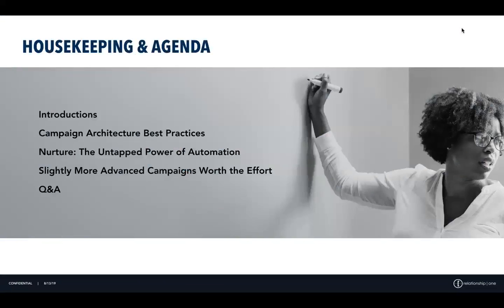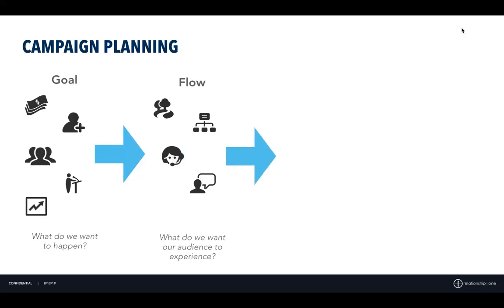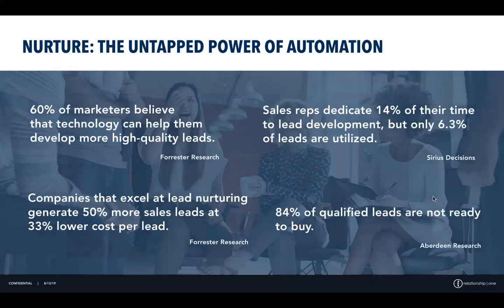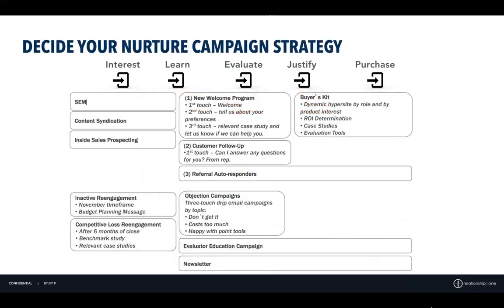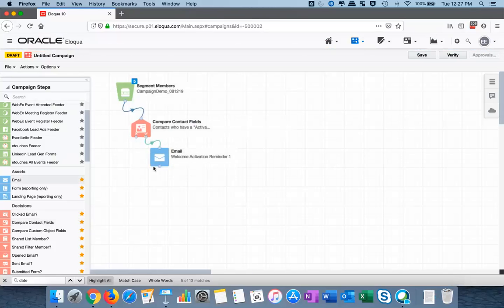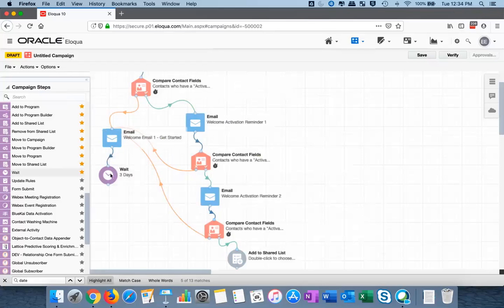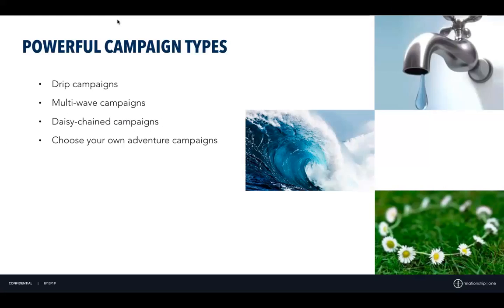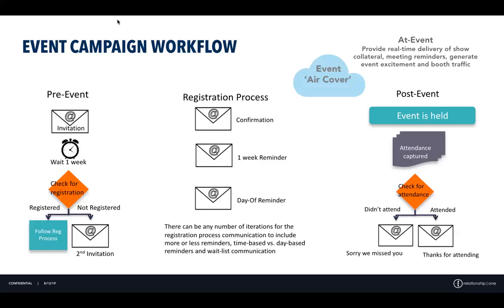Put Oracle Eloqua Basic To Work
You've already chosen to make an investment in Oracle Eloqua Basic.  Emily Eubanks, VP of Services at Relationship One, shares a series of recommendations for getting the most out of your existing investment.  She also highlights several use cases that might lead you to consider adding on to your investment or moving up to Oracle Eloqua Standard.